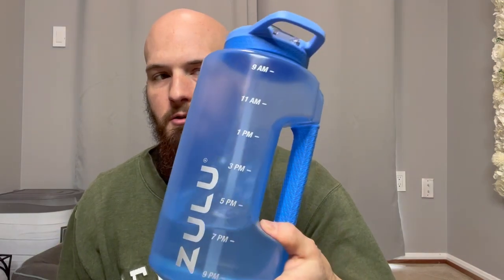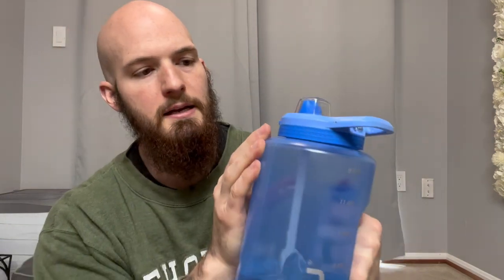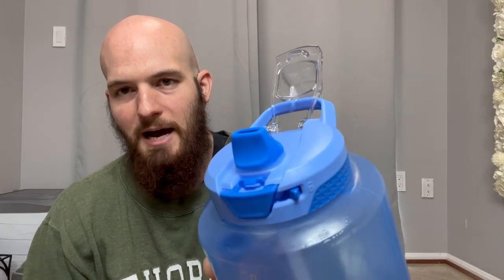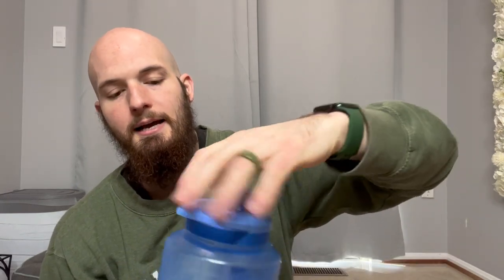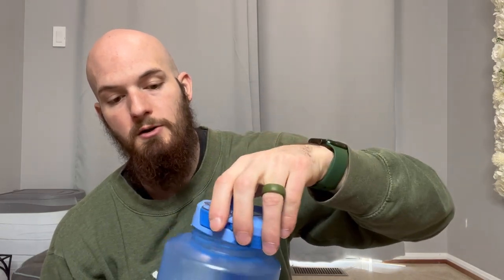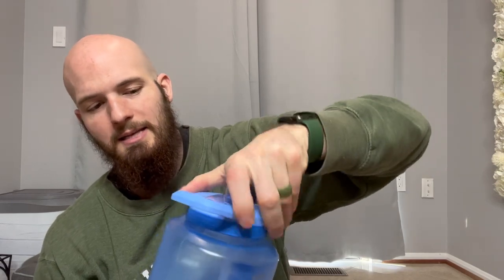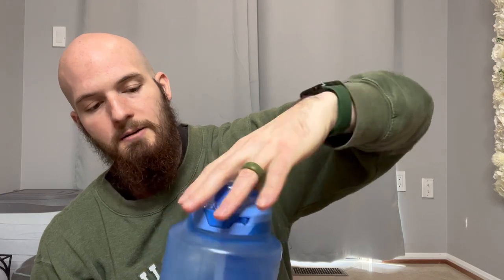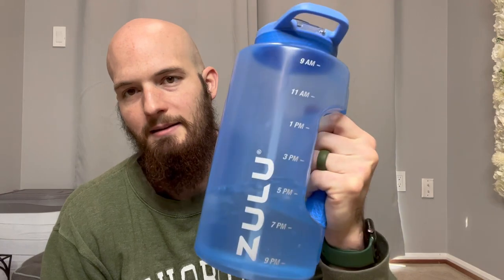Zulu Goals Half Gallon Jug with Time Marker!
See Why I Love Zulu Water Jug! Half Gallon!